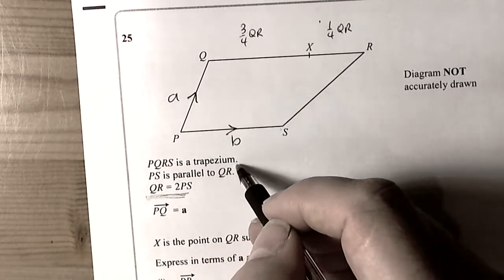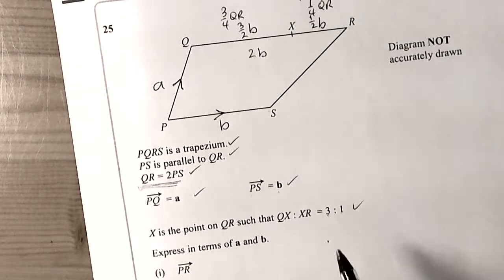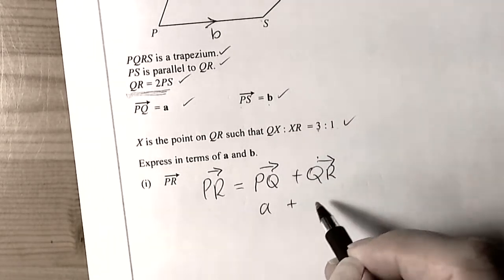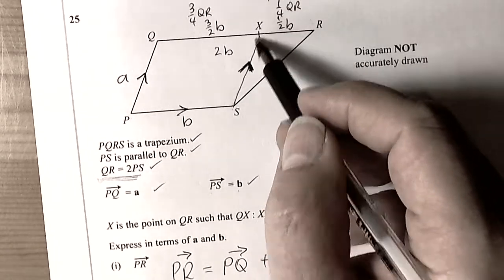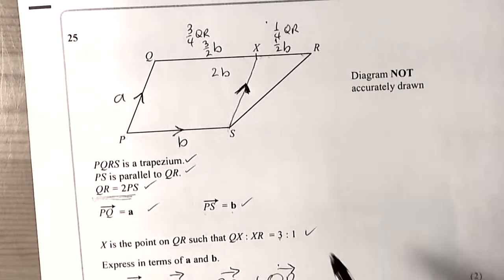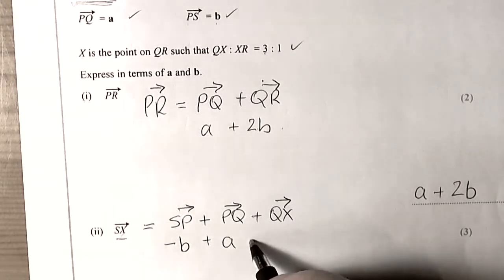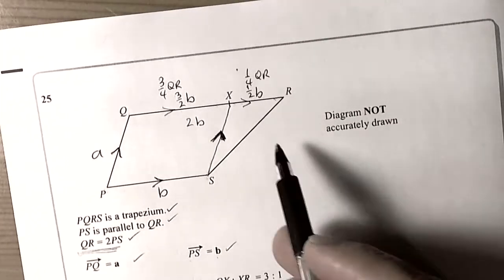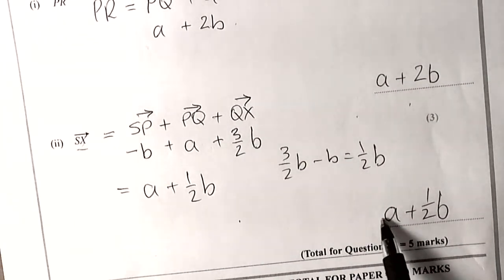Mock Paper 1 Higher Q25 Vectors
Solving a problem involving resultant vectors